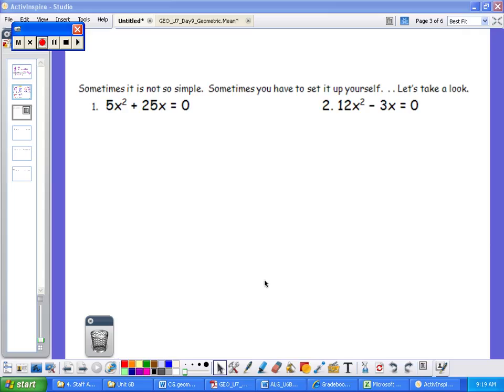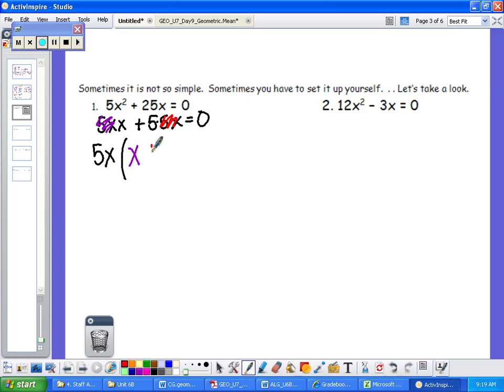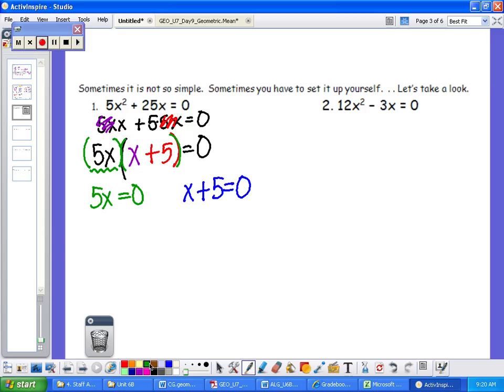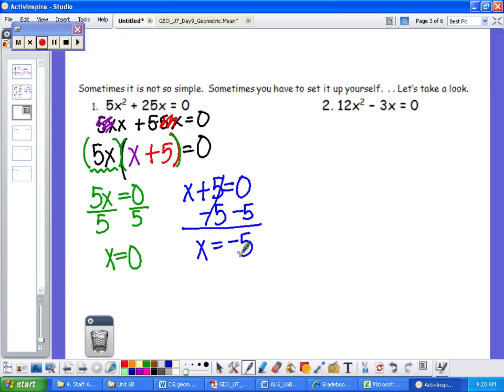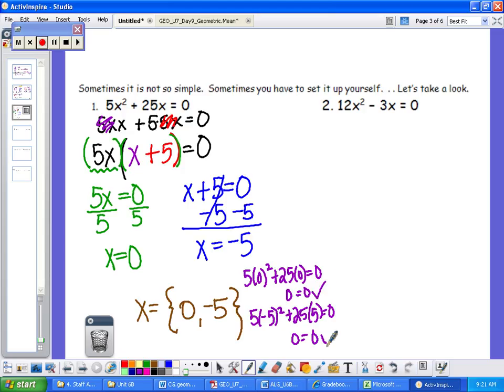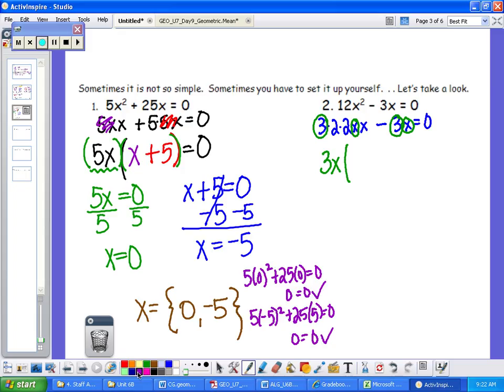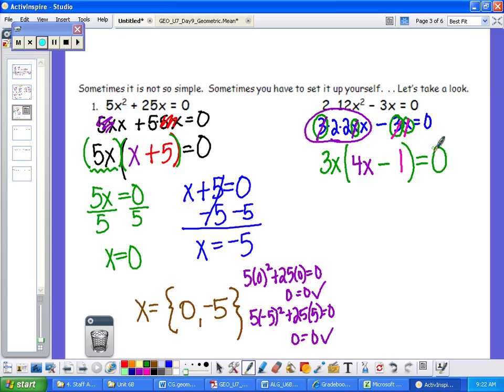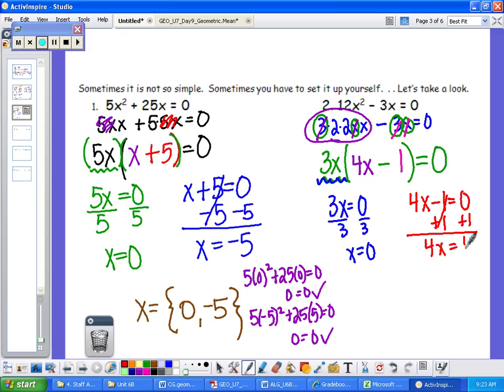ZPP.3.avi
Zero Product Property Rule